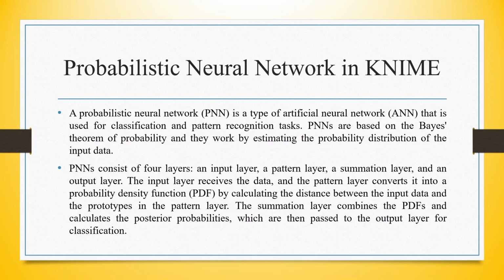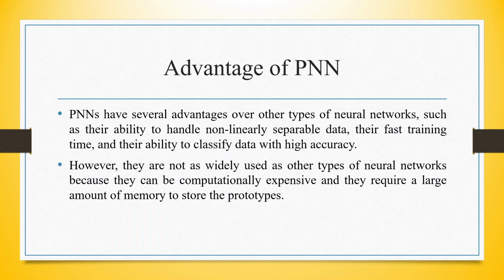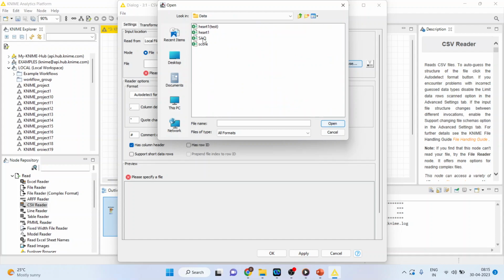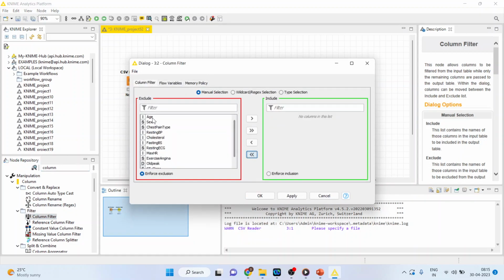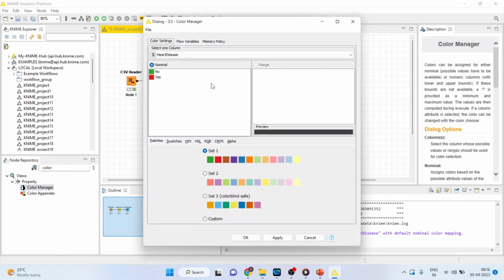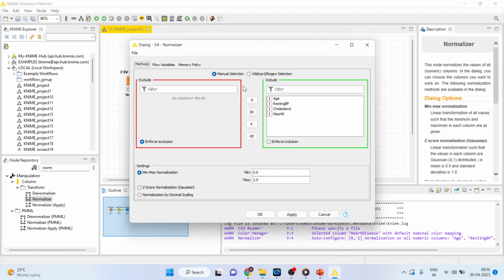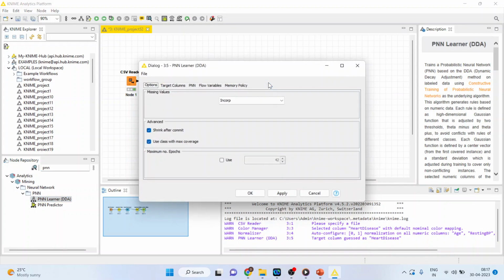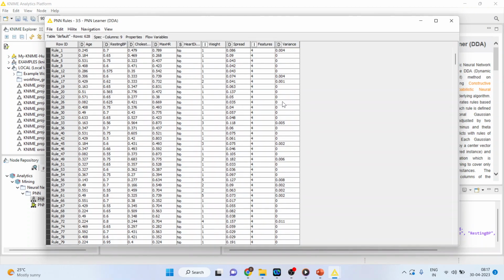121. Probabilistic Neural Network (PNN) Learner Operator in KNIME || Dr. Dhaval Maheta